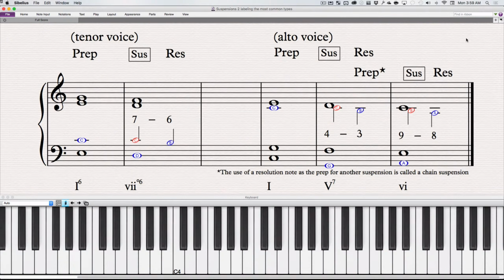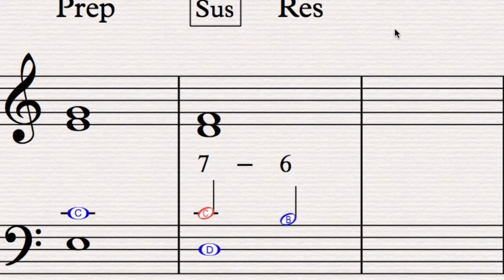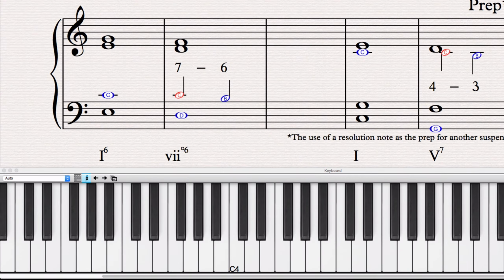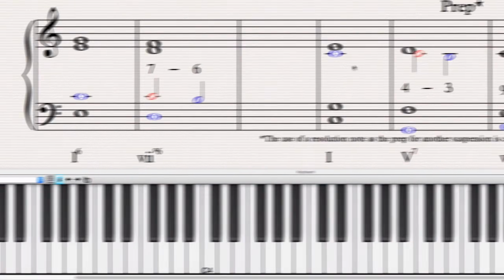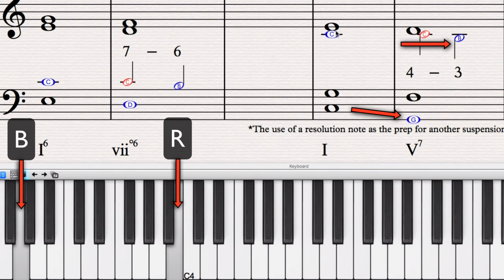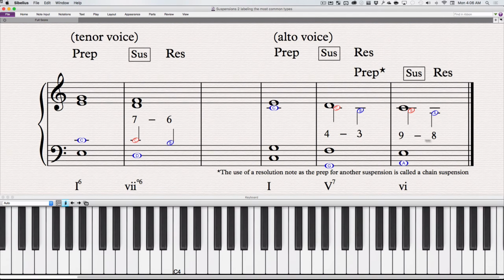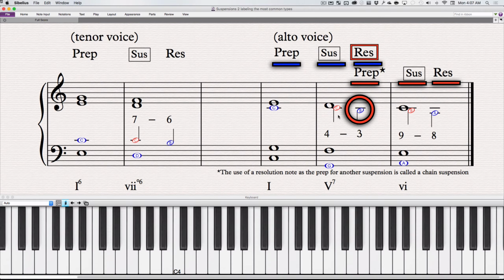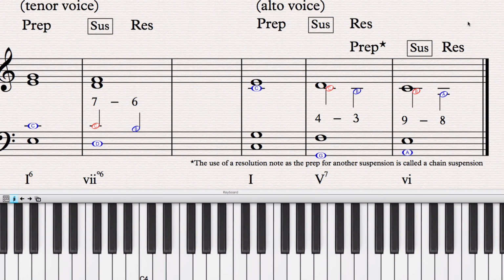Suspensions: Most Common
I explain and demonstrate the most common suspensions with notation and piano examples.